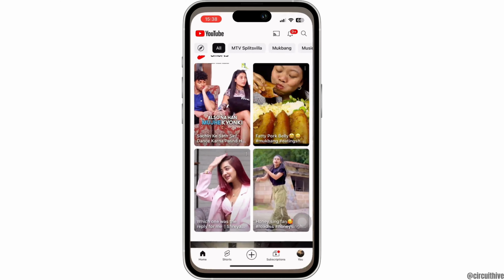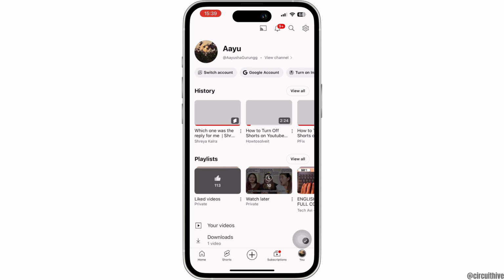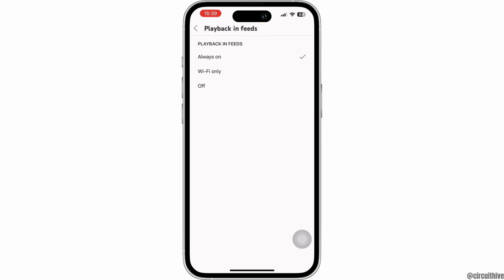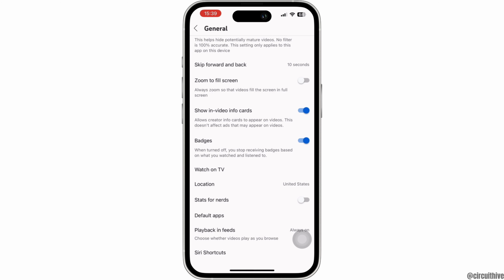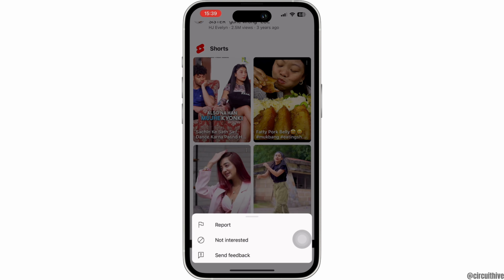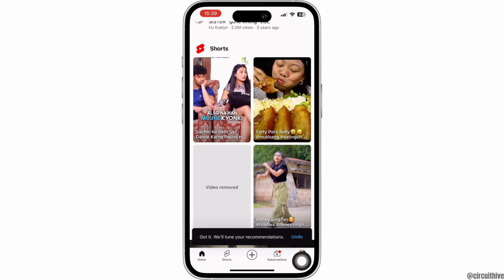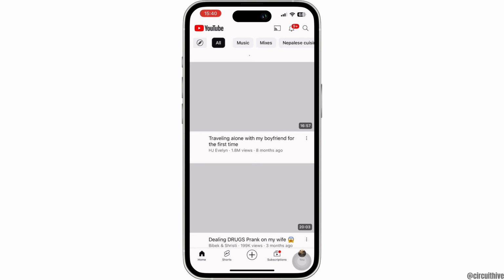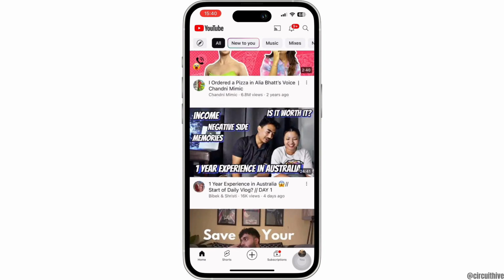How To Turn Off Shorts On Youtube | Disable YouTube Shorts (2024)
Ready to learn how to turn off YouTube Shorts Permanently in 2024? This easy guide provides step-by-step instructions to disable YouTube Shorts. Follow this straightforward process to manage your YouTube experience without any hassle.

In this tutorial:
0:00 - Introduction
0:15 - How To Turn Off Shorts On YouTube | Disable YouTube Shorts (2024)

Learn how to effortlessly turn off YouTube Shorts in 2024 with this straightforward guide. This video covers the entire process, ensuring you can manage your YouTube settings quickly and easily.

Turn off YouTube Shorts with ease by following this guide in 2024!